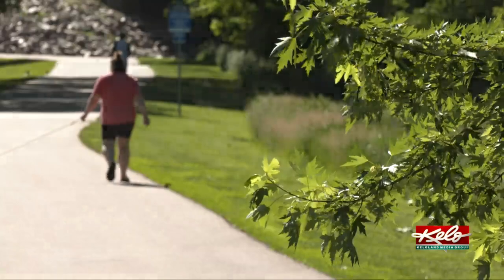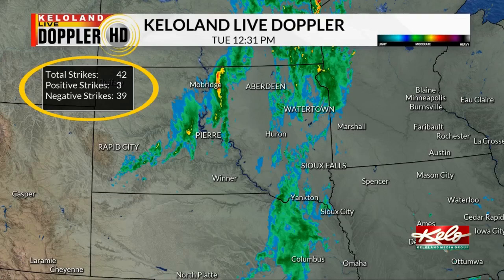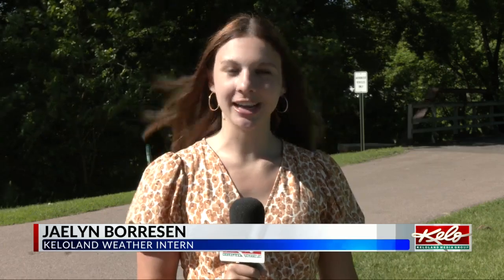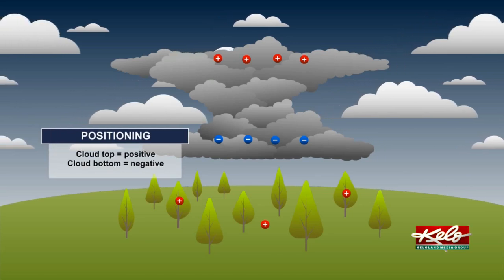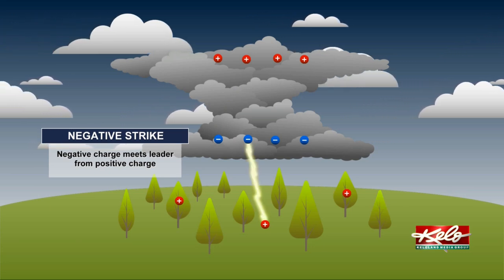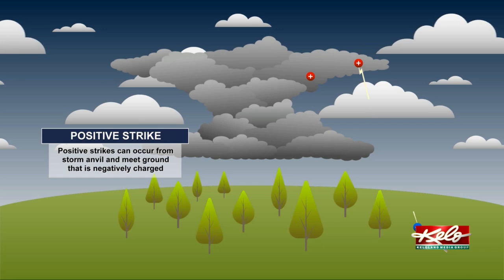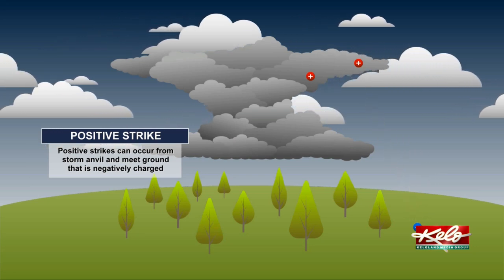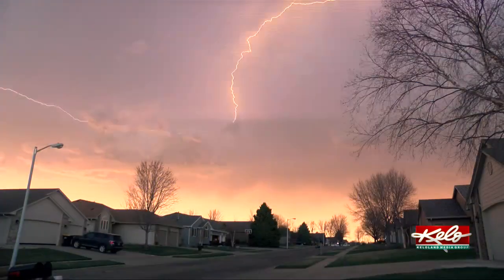The science behind positive and negative lightning strikes